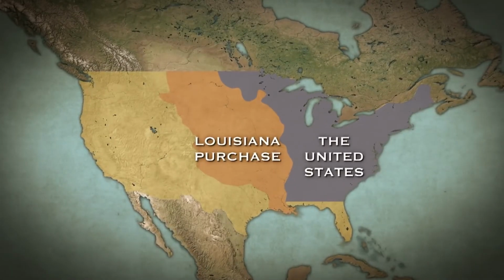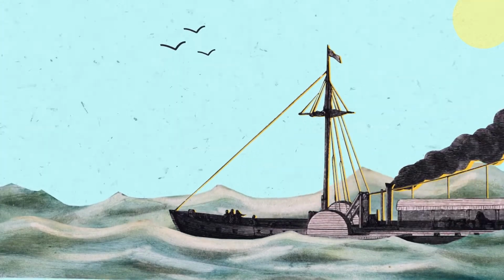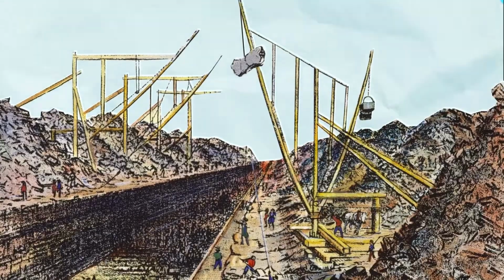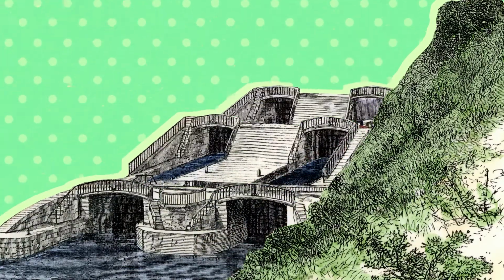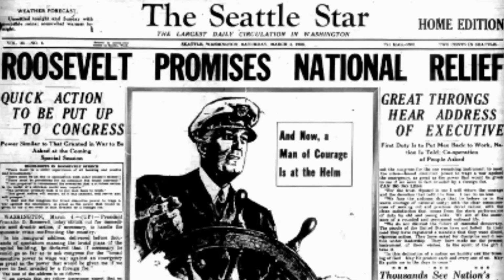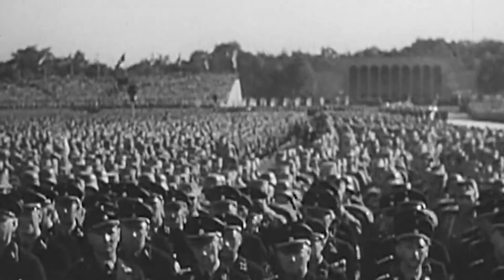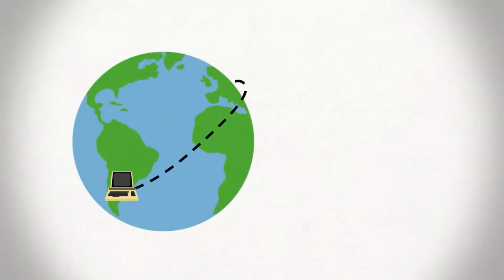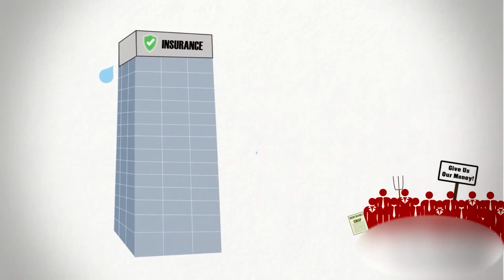America's Rise: From Colony to Global Economic Giant | History 101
How did the United States go from struggling colonies to the richest country in the world? This is the incredible story of the American economy. It's a journey marked by ambition, innovation, crisis, and reinvention. From the early days of slave-driven plantations to the rise of industry, the Great Depression, and the digital revolution, every era of U.S. history has shaped what the economy is today.

We break down key moments: westward expansion, industrial tycoons, labor movements, the New Deal, post-war growth, Reaganomics, the 2008 crash, and the COVID-19 economy. If you’ve ever wondered how America became the global economic powerhouse it is today, this is the video for you.

This is economic history like you've never seen it.

📚 Timestamps:
00:00 – America First: How Did It Get Here?
00:48 – Colonial Foundations: Land, Labor & Risk
01:30 – Capitalism & the American Dream
02:11 – Industrial Revolution and Expansion
02:53 – The Rise of Big Business & Inequality
03:14 – Labor Movements & the Roaring Twenties
04:03 – The Great Depression & the New Deal
05:03 – WWII and the Economic Boom
06:08 – Post-War Prosperity and Segregation
06:29 – Stagflation & Deindustrialization
06:53 – Reaganomics and Deregulation
07:40 – 2008 Financial Crisis
08:19 – COVID-19 and the Digital Shift
09:07 – What’s Next for the U.S. Economy?

History 101 is your home for cinematic history documentaries that reveal the real stories they never taught you in school. From the history of ancient empires to the Cold War’s covert operations, we bring the most gripping, shocking, and unforgettable moments in history to life.

We explore the history of war, from ancient battlefields to modern global conflicts, exposing the brutal truth behind power, politics, and survival. Dive into the history of espionage, where spies, assassins, and secret missions shaped the modern world. Discover the Cold War standoffs, intelligence agencies, and nuclear near-misses that defined an era.

But history isn’t just about war. We also uncover lost civilizations, unsolved mysteries, and forbidden truths—from forgotten revolutions to strange rituals and hidden relics. Whether it’s pharaohs and emperors, presidents and revolutionaries, or everyday people caught in extraordinary times, we tell the stories of those who made history—and those who tried to erase it.

This isn’t just history. It’s raw, revealing, and cinematic history—made for the curious, the skeptical, and the seekers of truth.

🌍 Produced by Dose of Society